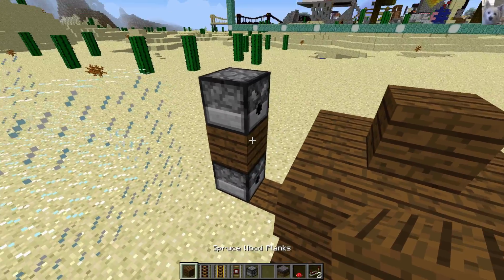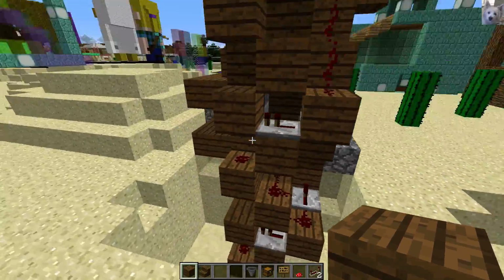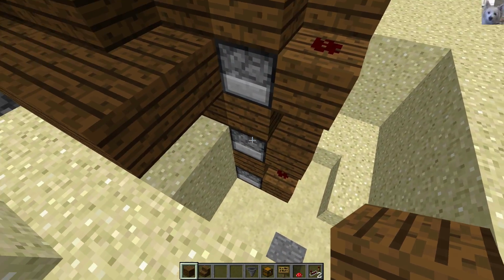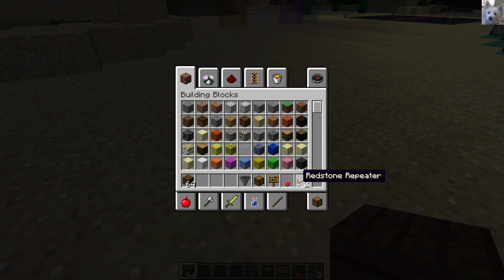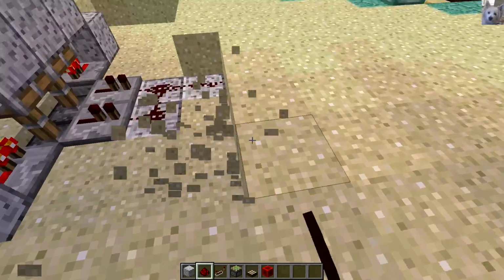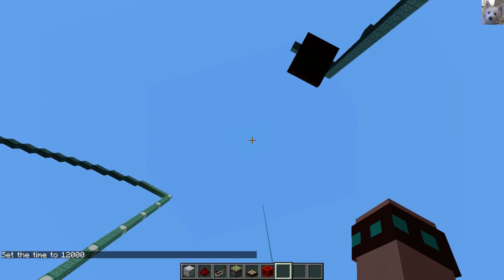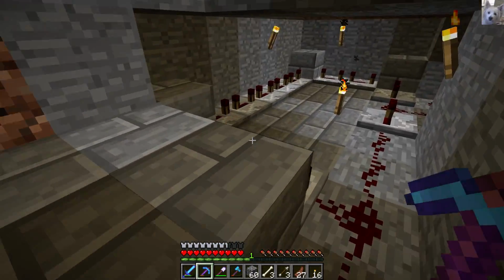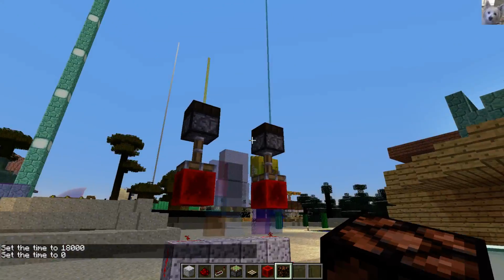Stew Redstone Engineers - Fully Automatic Mushroom Farm (No clocks)